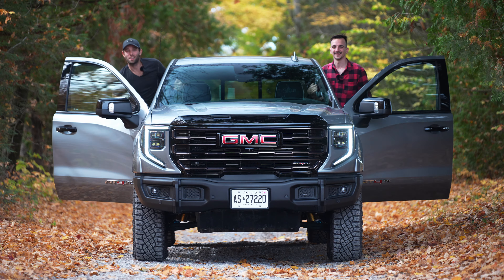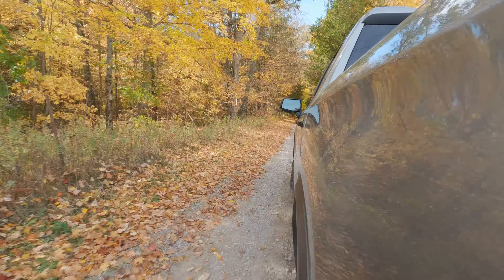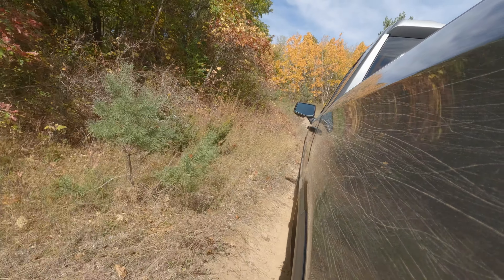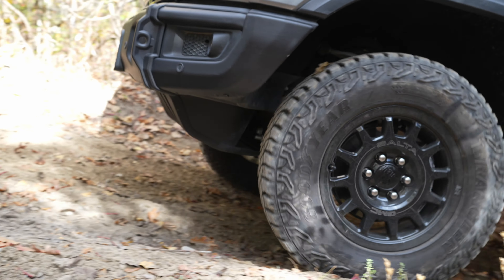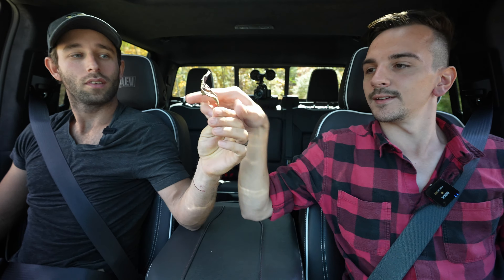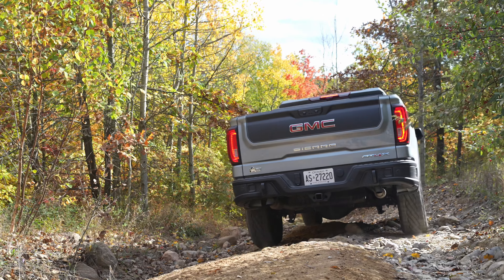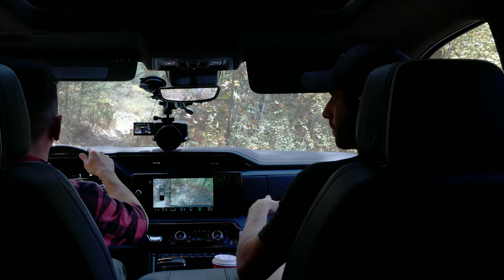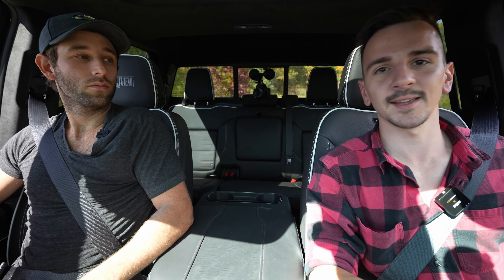$100,000 OFF-ROAD MONSTER! - GMC Sierra AT4-X AEV Edition - Off-Road Review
The top-dog of General Motor's truck lineup, the GMC Sierra 1500 AT4-X AEV Edition clocks in at whopping $108,843.00 CAD here in Canada, which positions it squarely in sight of the iconic Ford F-150 Raptor. But instead of focusing on fast off-roading and baja running, the Sierra AT4-X wants to be the master of the trails! With a 6.2L V8, front and rear locking differentials, and more cameras than your smartphone the Sierra won't shy away from any trail - as long as it is resonably wide. Add the top-of-the-line AEV Edition, and your truck is ready to rock the wilderness.

But can it compare the capabilities and experience of the Raptor? And how does it stack-up to its brother, the Chevrolet Silverado ZR2? In today's off-road review we will find out by taking the 2024 GMC Sierra AT4-X AEV out on the trails to test baja running, articulation and maneuverability while also taking a look at the Sierra AT4-X's exterior and interior!

00:00 Intro
00:20 Fast Off-Roading - Surprisingly Capable?
02:25 Technical Section - Banking & Off-Road Tech
04:00 Big Trail - The AT4-X's Speciality!
06:00 Big Trail - Tightest Part
07:15 Big Trail - Lockers Needed?
10:05 Downhill & Pricing
11:30 Sierra AT4X vs Silverado ZR2 vs F-150 Raptor
14:35 Final Thoughts
15:15 Subscribe for Weekly Reviews!